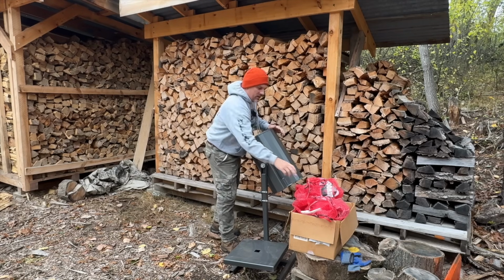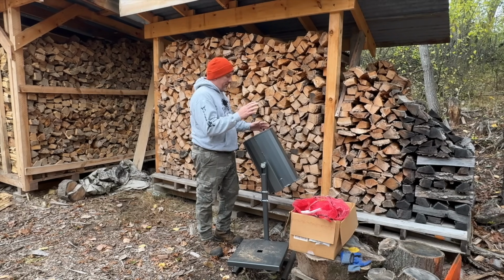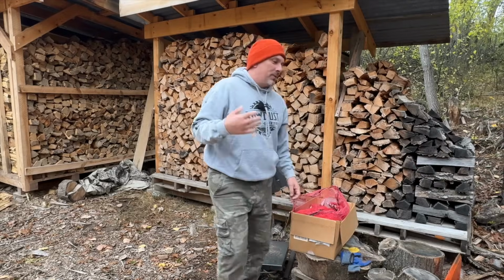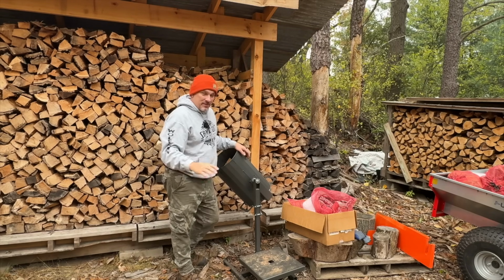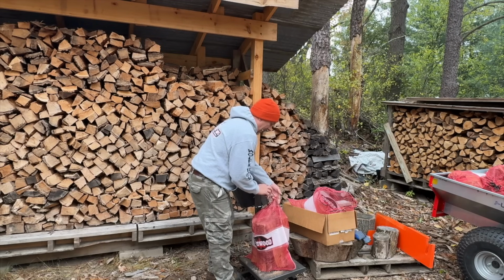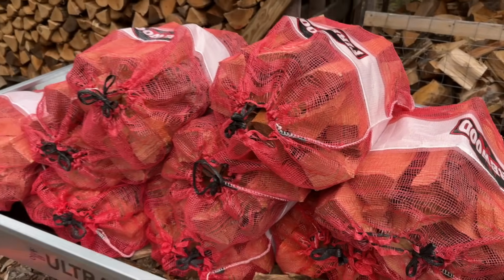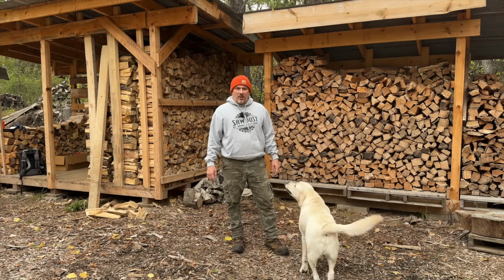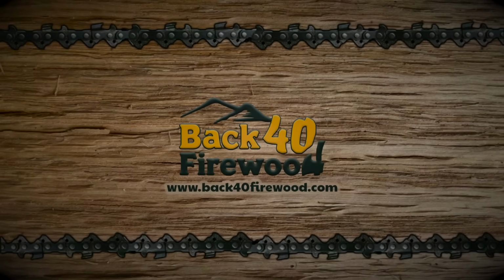Firewood Bags Keeping Me Busy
The firewood bags keep flying off the roadside stand keeping me busy making more and more.